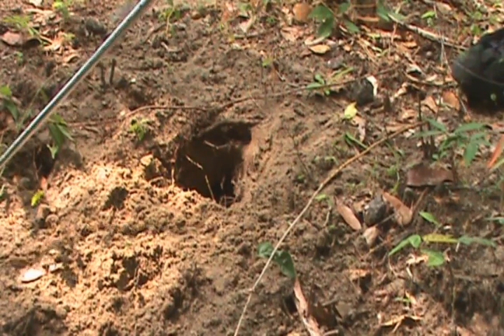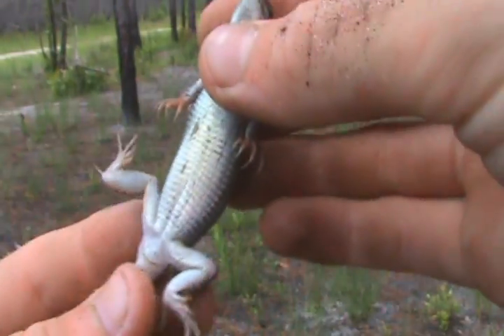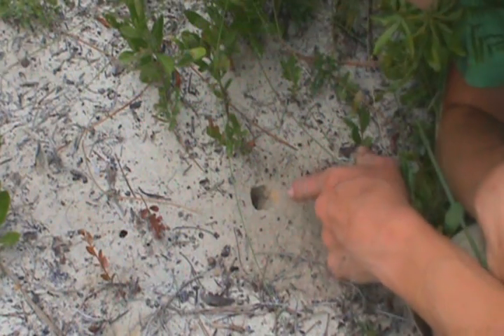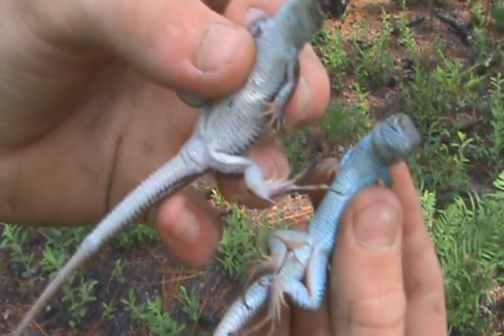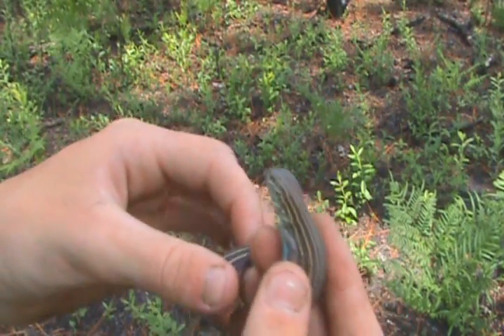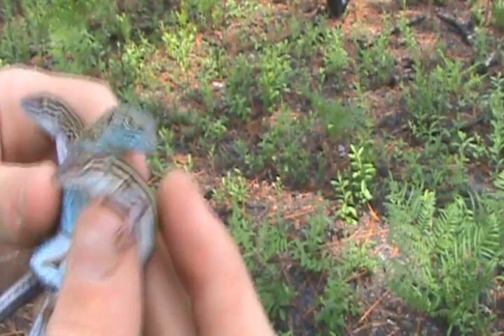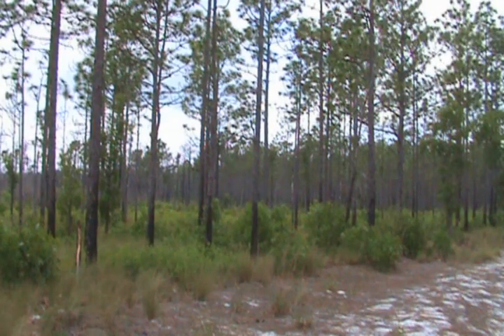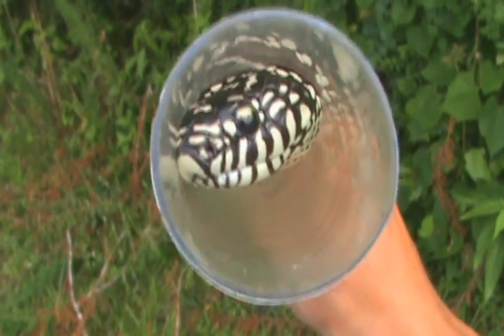Brandon's Herp Adventures: Six-Lined Racerunner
(Aspidoscelis sexlineata sexlineata)